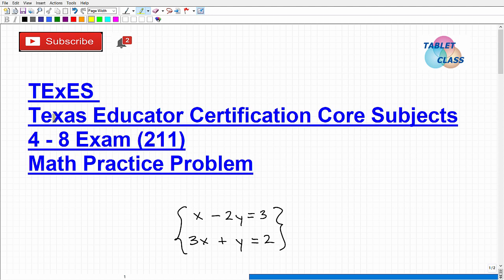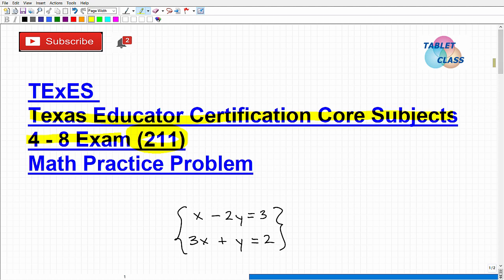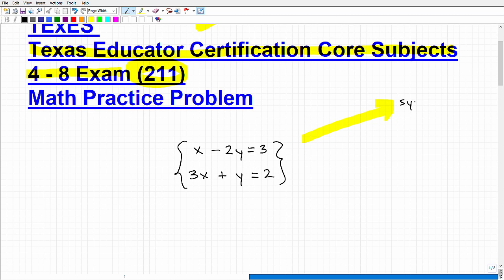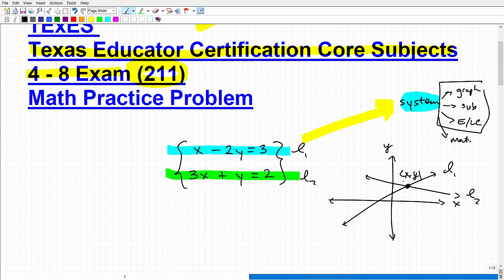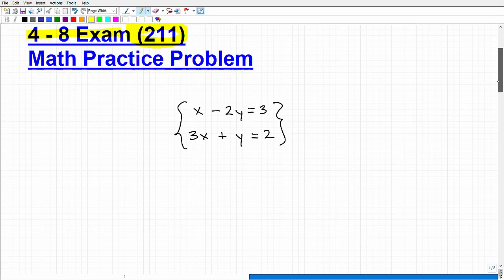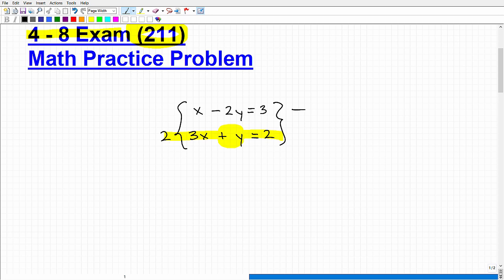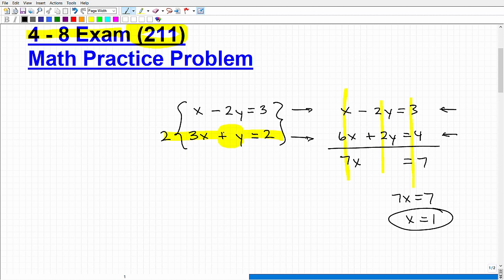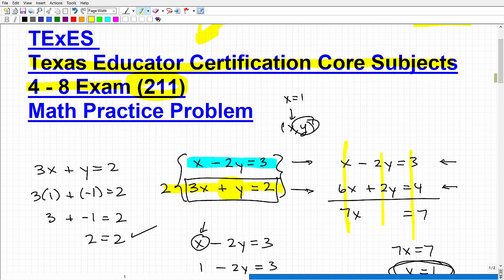Texas Educator Certification (TExES) Core Subjects 4 – 8 (211) Exam – Math Practice: Systems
Passing the Texas Educator Certification (TExES) Core Subjects 4 – 8 (211) Exam is a must for those wanting to be certified to teach elementary and middle school in Texas.  In order to pass the Texas Educator Certification (TExES) Core Subjects 4 – 8 (211) Exam Math section you need to know a lot of high school level math to include algebra and geometry. If you need math help in passing the Texas Educator Certification (TExES) Core Subjects 4 – 8 (211) Exam Math section check out my Texas Educator Certification (TExES) Core Subjects 4 – 8 (211) Exam Math prep course:

Texas Educator Certification (TExES) Core Subjects 4 – 8 (211) Exam Math Prep Course